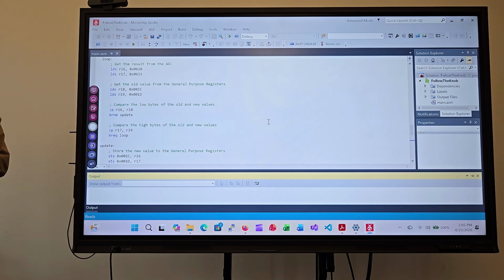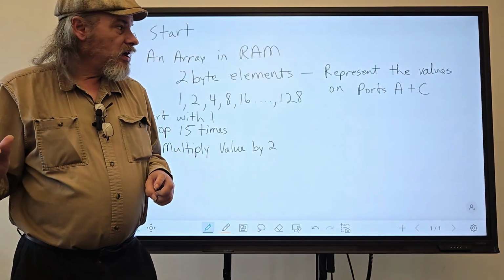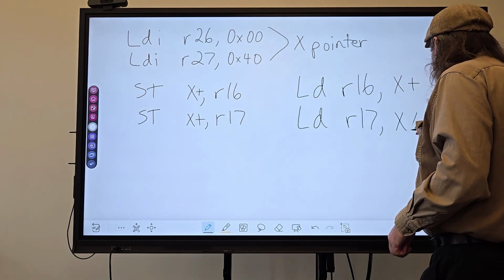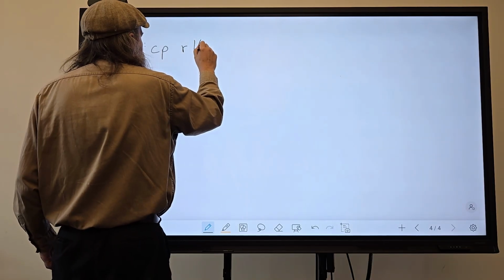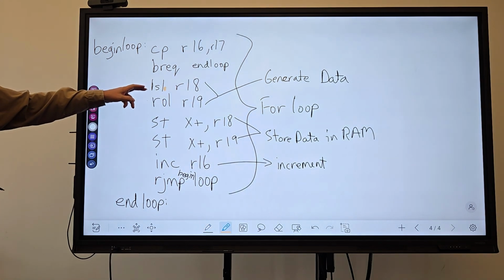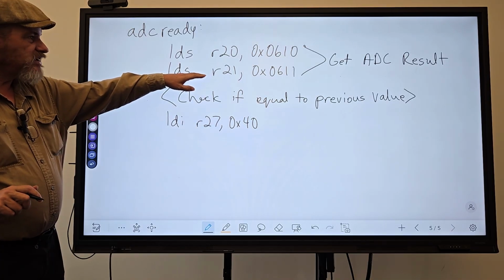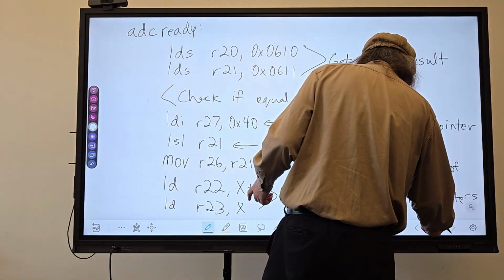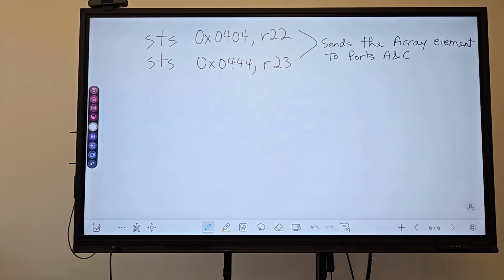Computer Org Lecture 4-10-2026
In this lecture, we discussed the alternate way to do the second programming project.